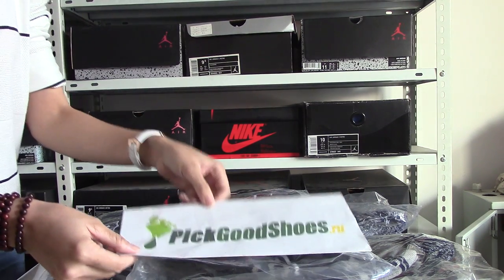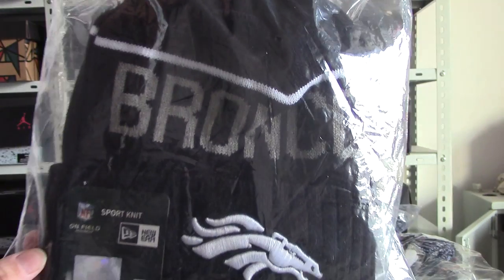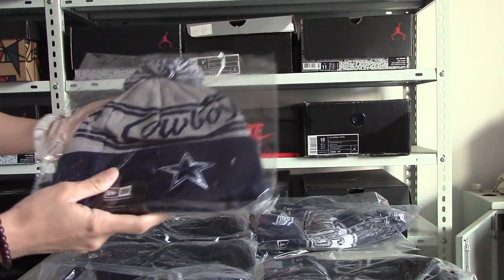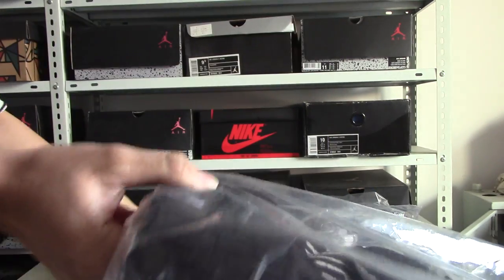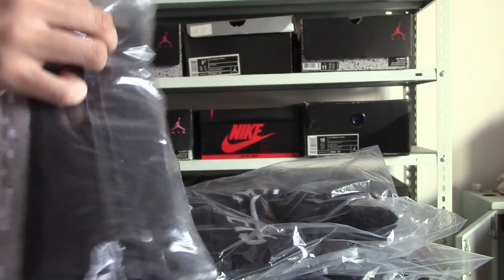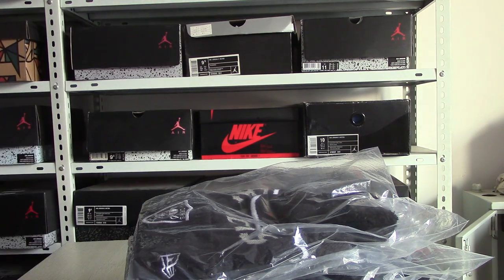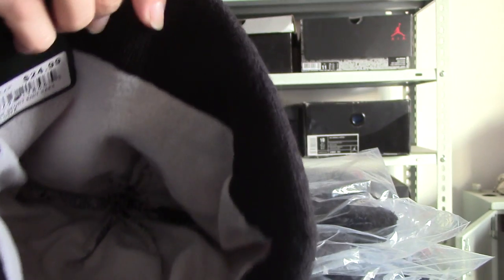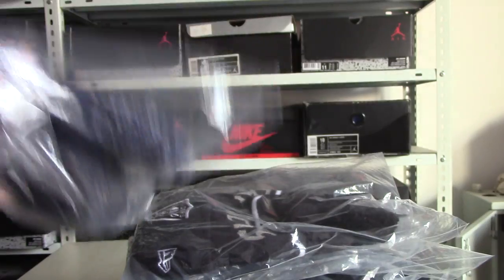NFL Beanies hats